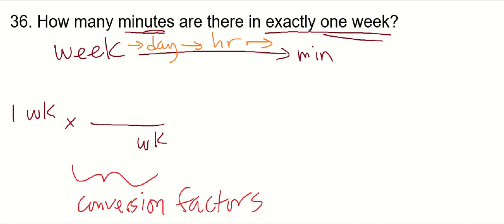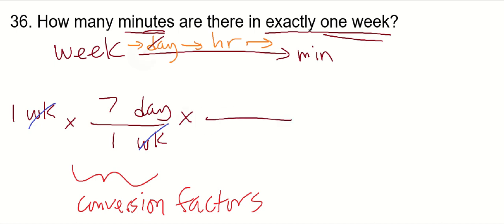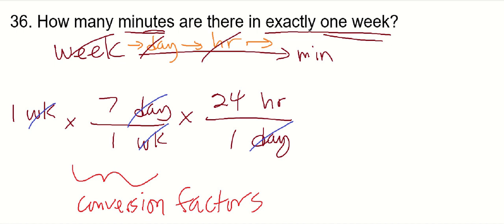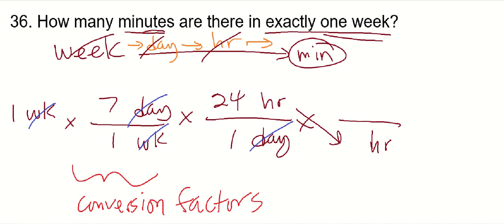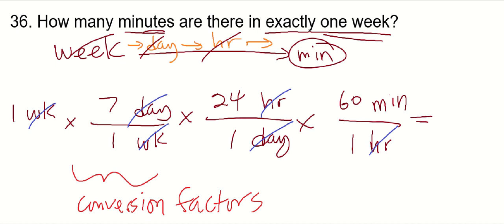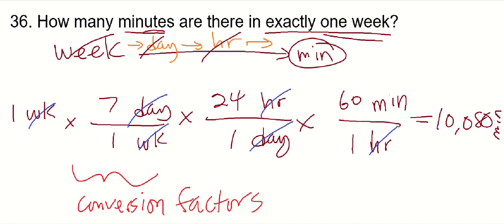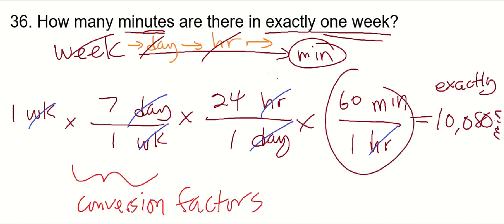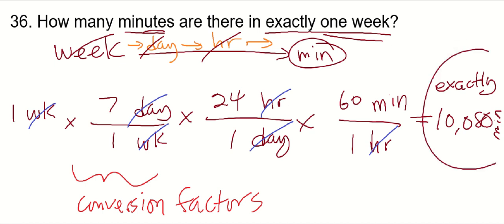#36 - Dimensional Analysis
Chapter 3, Problem 36:
How many minutes are there in exactly one week?